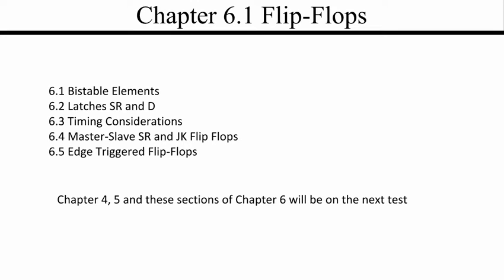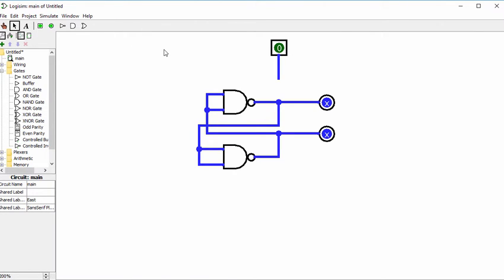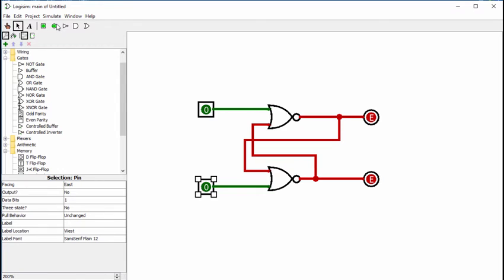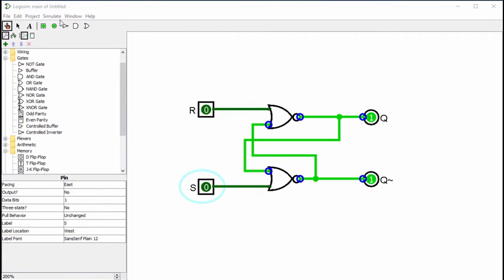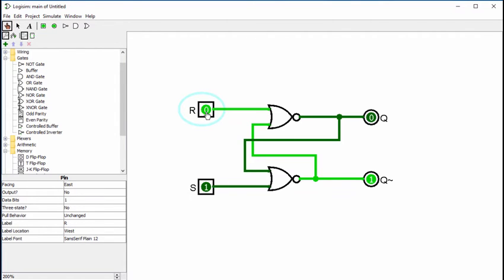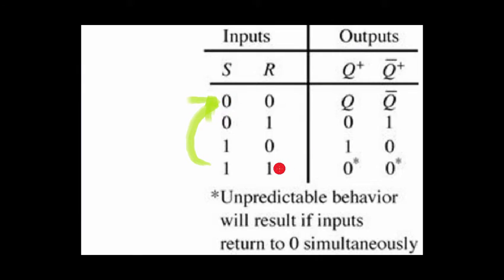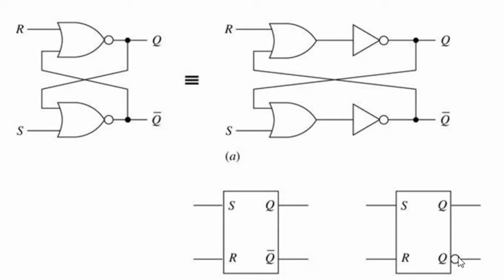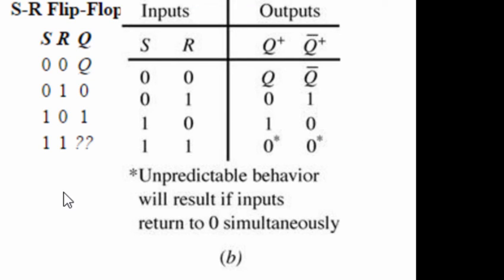SR Latches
Memory:                    0:00